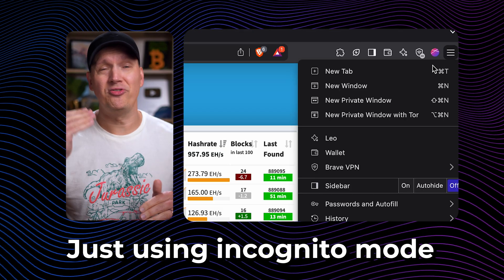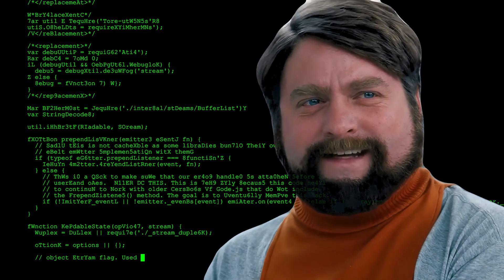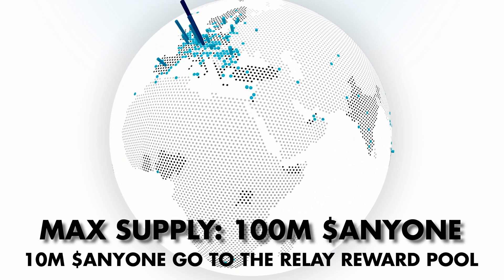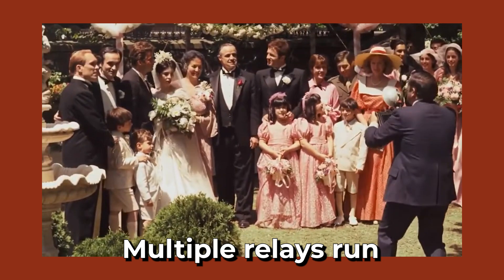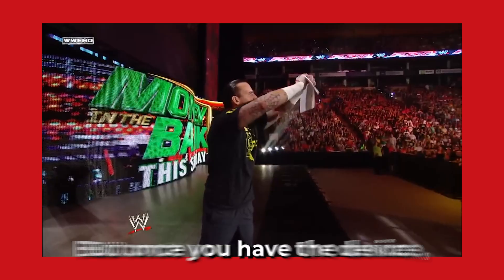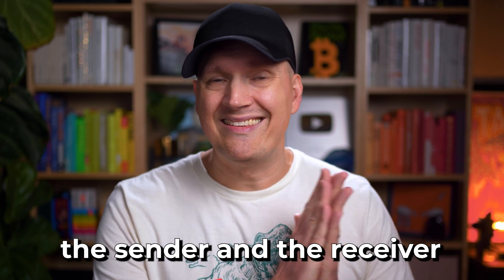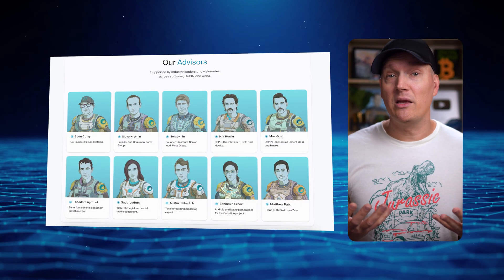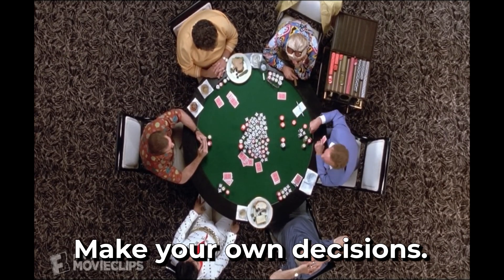How to Browse the Internet Privately (Earn Money!)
Everyone is out to get your internet browsing data. Companies gather and sell it all the time. So you might think, "I'll just get a VPN and be safe." Unfortunately, you need to think again. VPNs don't offer the protection you think. In this video, I'll tell you all about a protocol that DOES let you browse privately, either with their software or new hardware device. AND as you use their service, you earn money back in return. I'm talking about the ANyONe Protocol and their new router device. ▼▼

Make sure you use the code YOURFRIENDANDY when you check out so you get the DePIN tracker license for FREE!

Looking to add a miner from any project on the depin tracker also use code YourfriendAndy on Moken tracker (limited use)